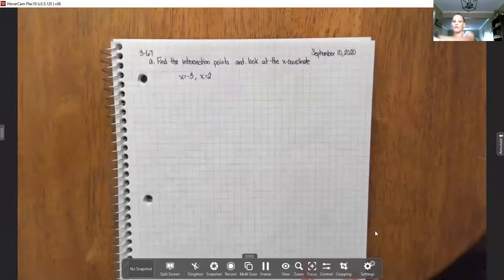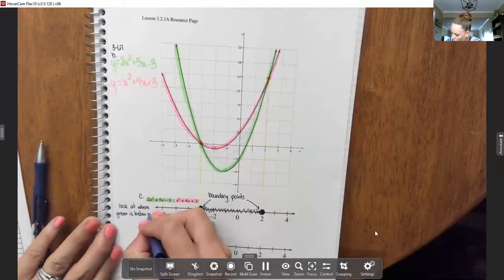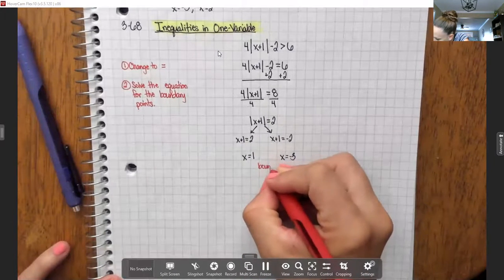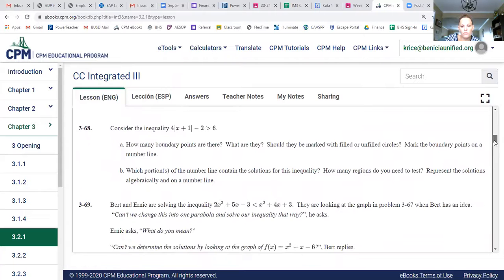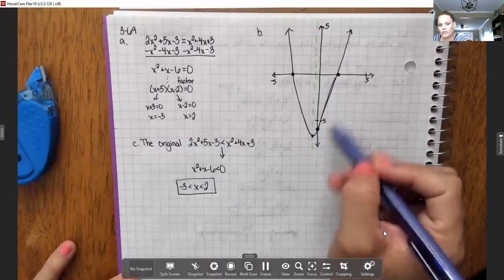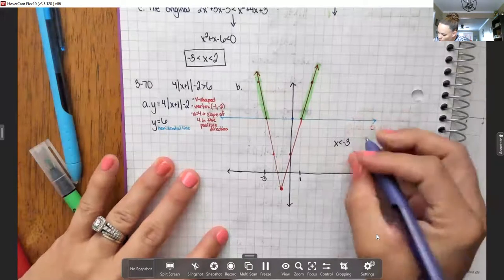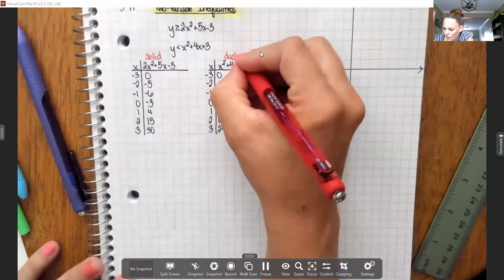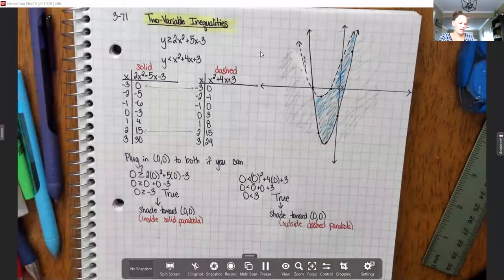IM3 9/10/20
3-67 to 71